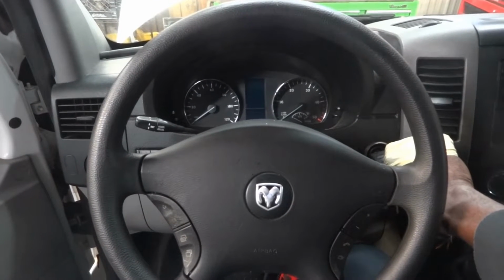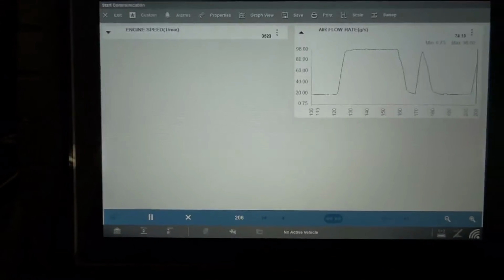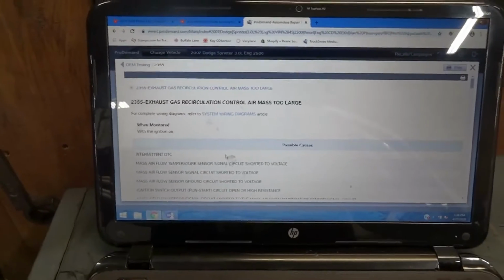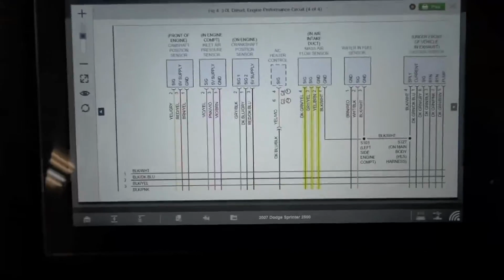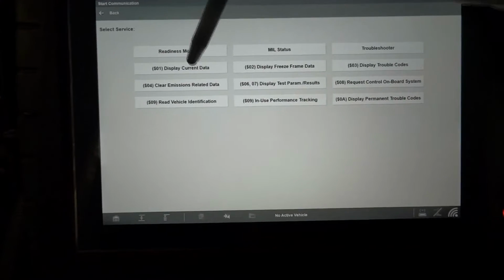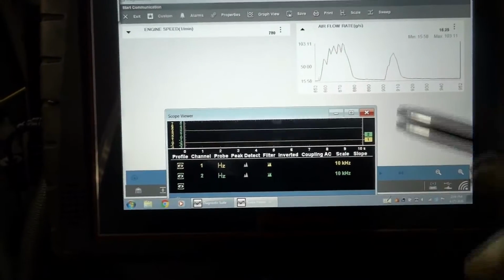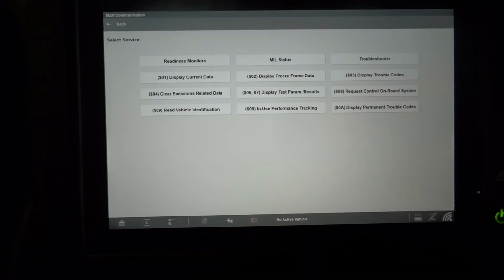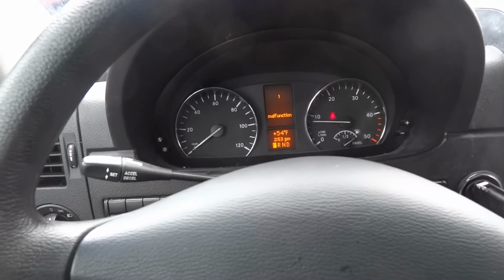Mass air flow sensor ( MAF ) testing on a Dodge Sprinter; Code 2623, 2355 and P0101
this 2007 dodge sprinter had a check engine light on, with DTC 2623, 2355 and P0101, join me on this project, so you can find out what went wrong!